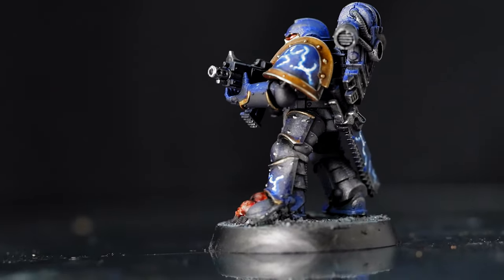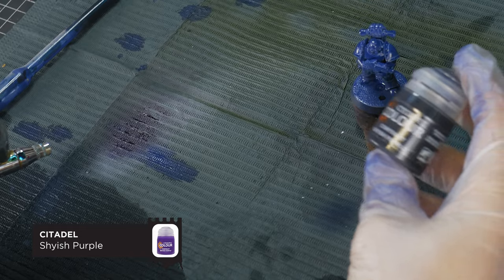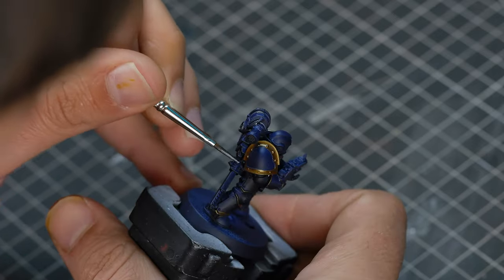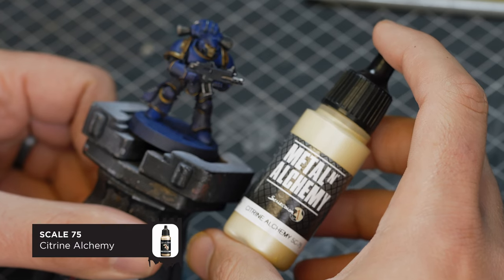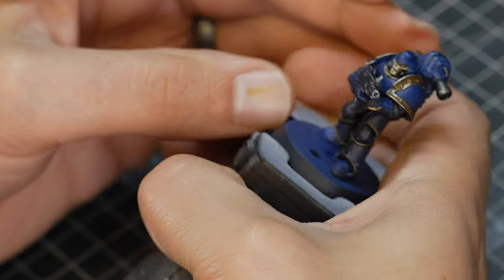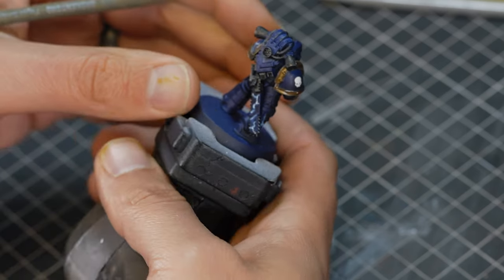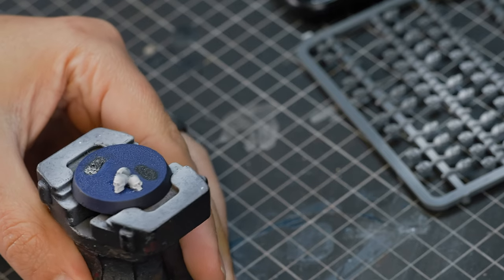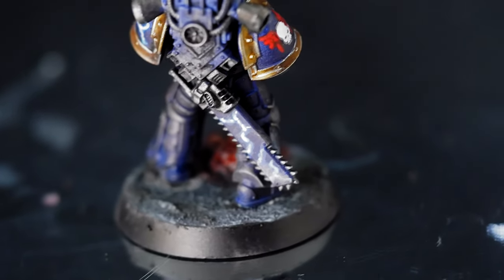How to Paint 30k Night Lords - Horus Heresy MK III Power Armour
Ave Dominus Nox, we have come for you….

This is a tutorial for 30k Night Lords using a helmet from 40K Reivers kit, for the skull face

Using contrast paints and an airbrush, this take about an hour or two per model.